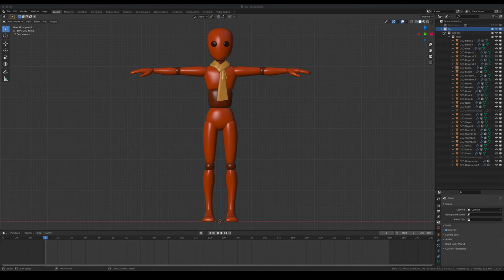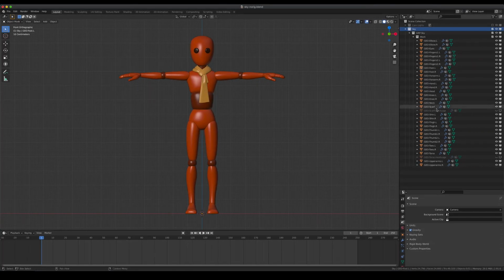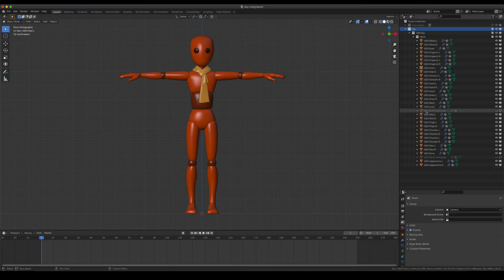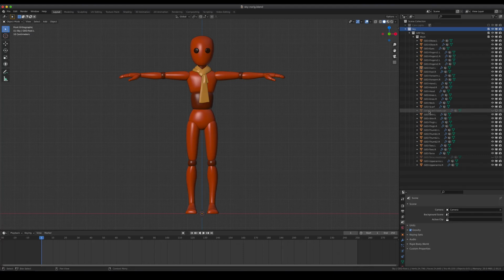Remove the Scarf MeshCage from Blender's Sky character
A simple process for hiding the scarf meshcage on the free Sky character from the Blender Institute.